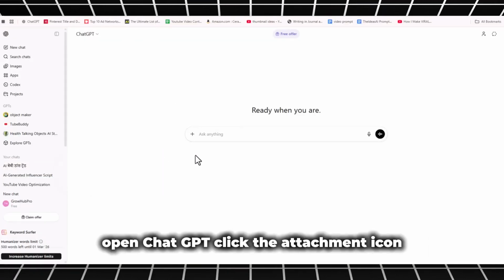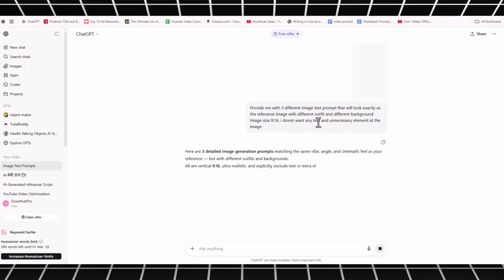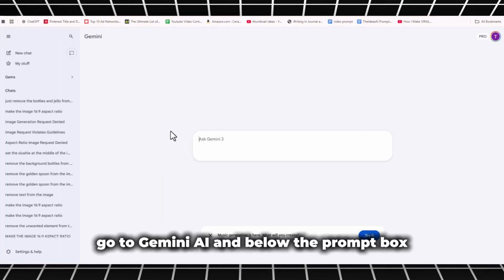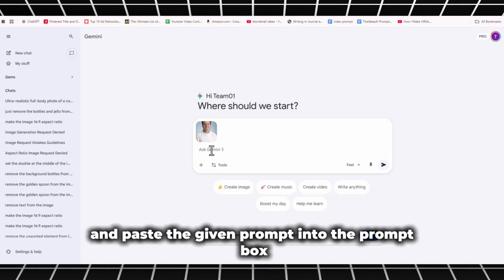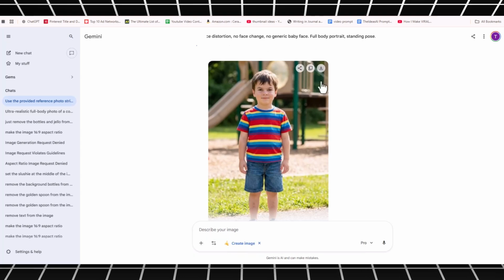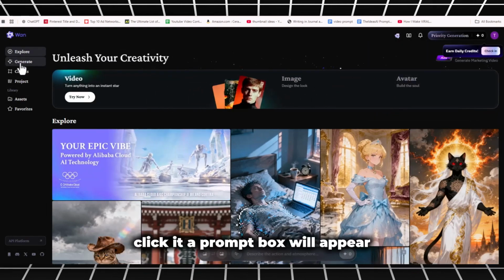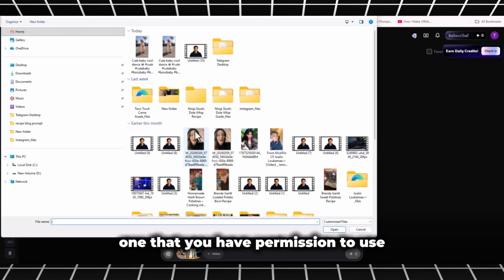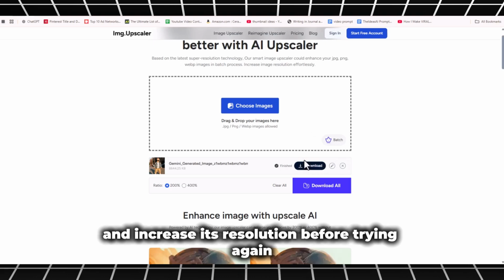How to Create AI Baby Dance Videos (TikTok Trend Tutorial 2026)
AI baby dance videos are going viral across TikTok and YouTube Shorts — and in this complete 2026 tutorial, you’ll learn exactly how to create them step by step using free AI tools.

These videos are gaining millions of views across different channels, and the trend proves that you don’t need a big audience to go viral. You just need the right method.

In this tutorial, I break down the full process from generating the baby-style image to animating it into a high-quality dance video.

• How to generate a baby-style AI image
• How to maintain identity and pose while changing outfit and background
• How to remove text from images using prompts
• How to animate your baby image into a dance video

⏱ Timestamps

00:00 – 00:09 – Introduction
00:10 – 00:59 – Why AI Baby Dance Videos Are Going Viral
01:00 – 02:38 – Creating the Image Prompt Using Chat GPT
02:39 – 03:56 – Creating the Image
03:57 – 04:09 – Downloading the Reference Video
04:10 – 05:18 – Generating the Final Video
05:19 – 05:31 – Final Result & Review
05:32 – 05:40 – Tips for Better Quality & Faster Growth
05:41 – 05:47 – Outro & Subscribe Reminder